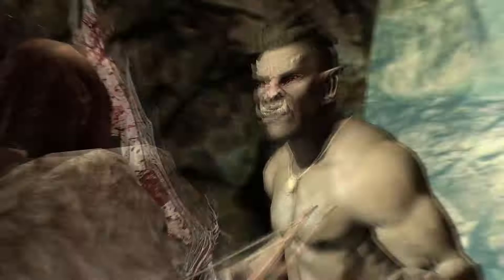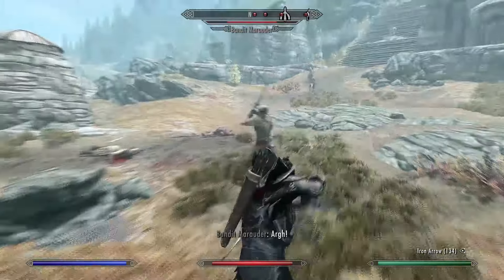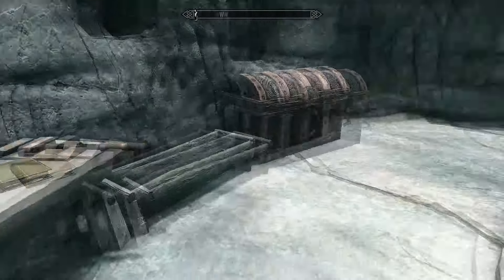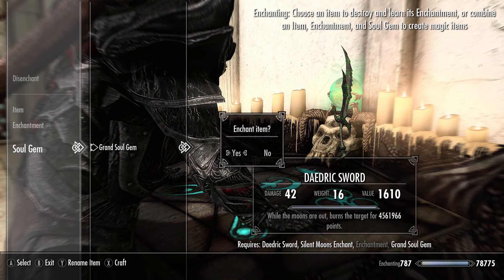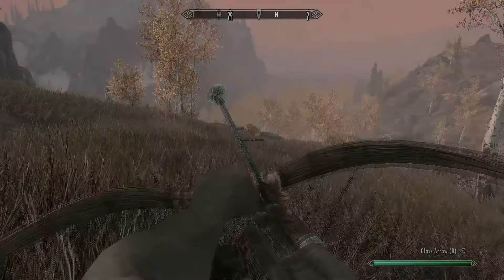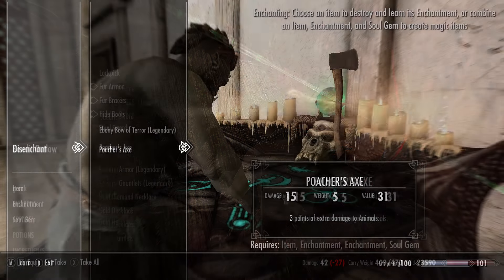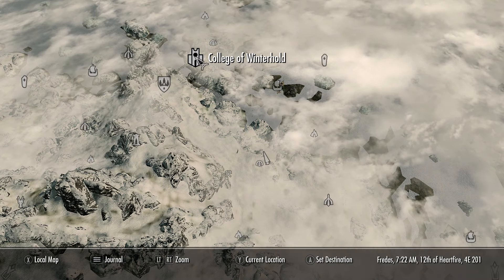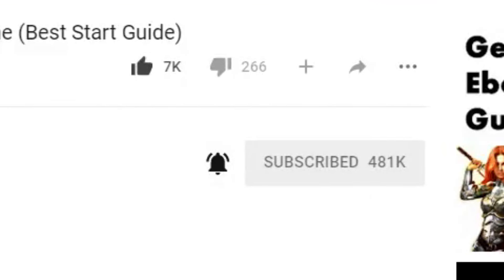Skyrim 6 SECRET Unique Weapons & Armor Locations (Best EASY To Get Special Edition)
Skyrim 6 SECRET Unique Weapons & Armor Locations (Best EASY To Get Top 6 Hidden Secrets in Special Edition & Anniversary Edition)!

---RELATED GUIDES---

---SOCIAL LINKS---